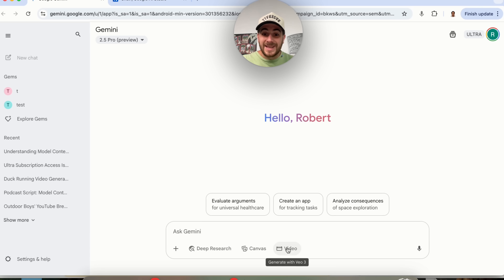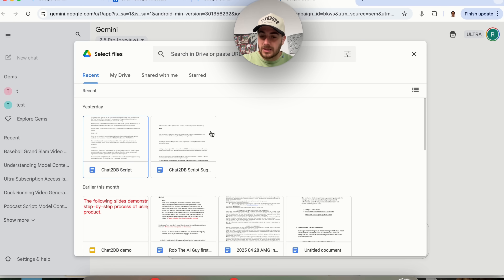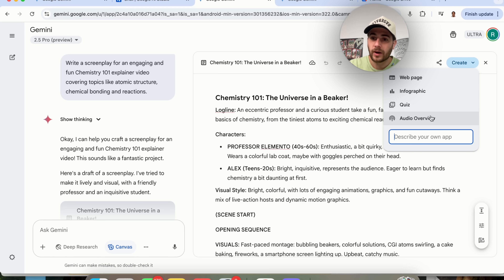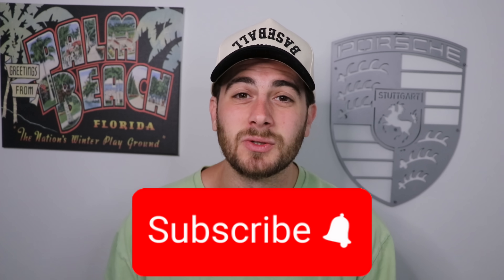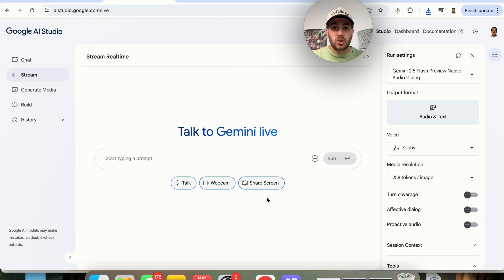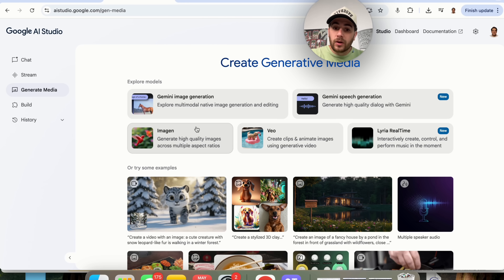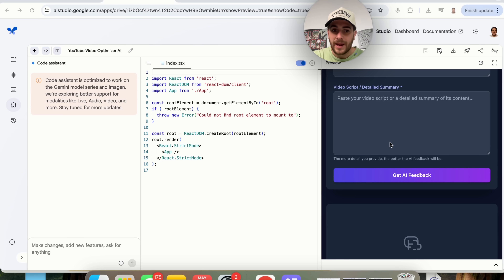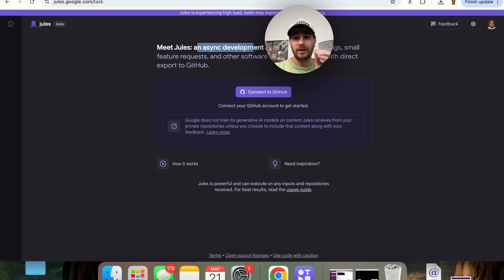Gemini’s NEW Features Are MIND BLOWING! (NEW Use Cases After Google I/O Updates)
This video walks you through Gemini’s new features that they released on Day 1 of Google I/O. If you want to know how to use Gemini 2.5 Pro and all of the new use cases for Gemini this video is for you. It includes things like NotebookLM changes, Jules Ai agent, Veo 3 and more!